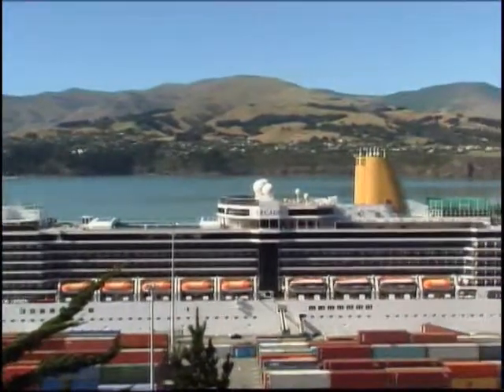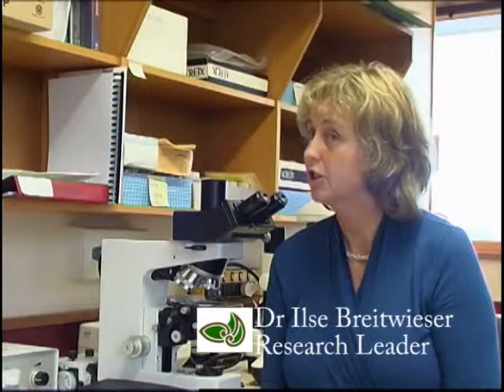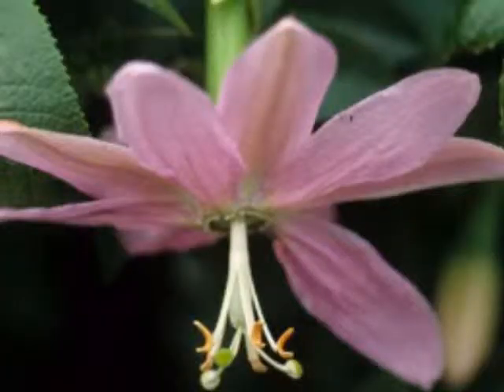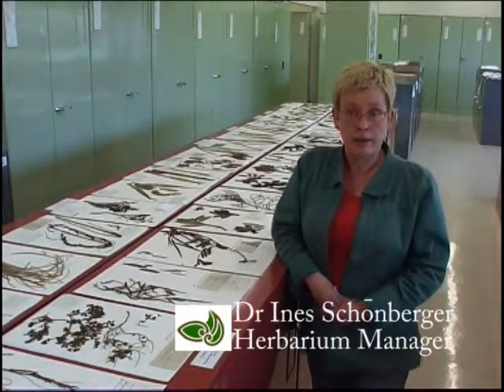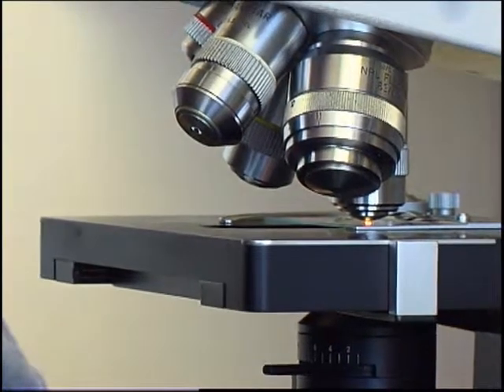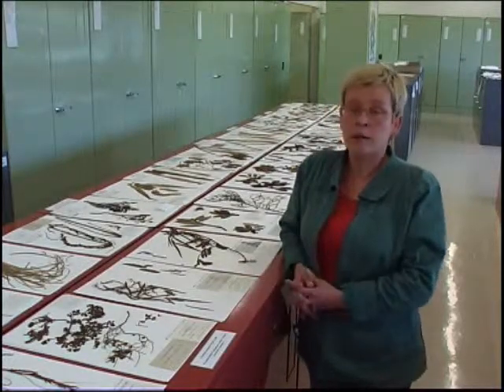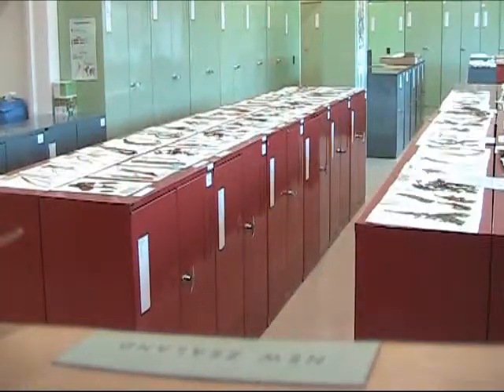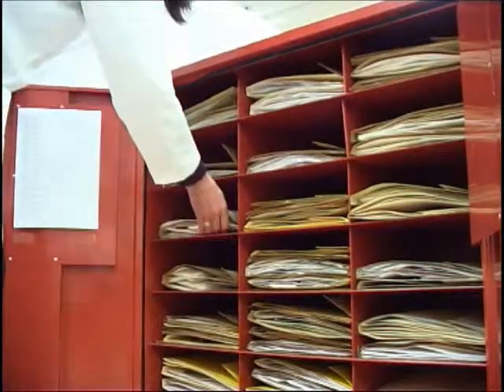What's happening in the Allan Herbarium?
The Allan Herbarium's function is to collect and record the flora of New Zealand, and to make this information readily available to researchers, and regional and national authorities. The collections are used by systematists to identify species accurately and to undertake morphological studies, by ecologists to determine historical distributions of species, by Biosecurity Officers to identify weeds, and by the general public (including botanical groups) for various information on plants in New Zealand.

There are over 550 000 specimens in the Allan Herbarium with 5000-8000 being added annually. Two-thirds of the specimens are of indigenous plants with the remainder divided between naturalised, cultivated, and foreign specimens. The Herbarium also provides a special archival function: preserving records of plants occurring in habitats destroyed since European land use.